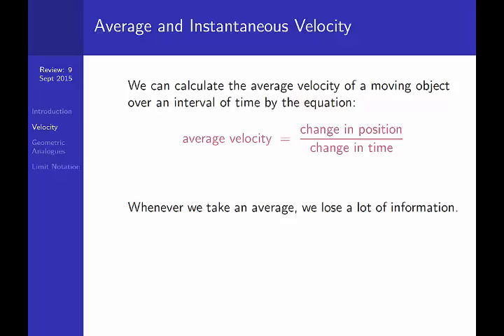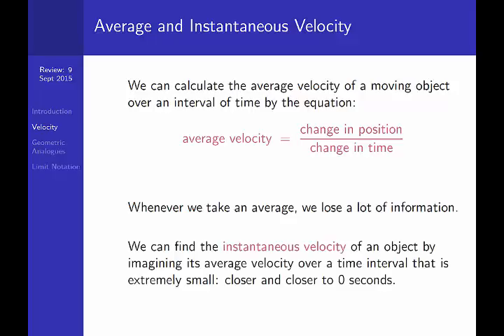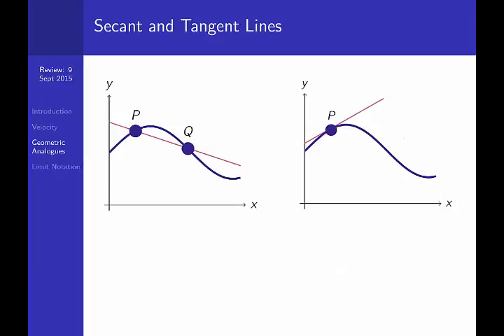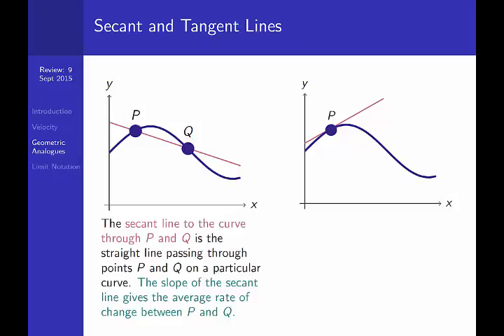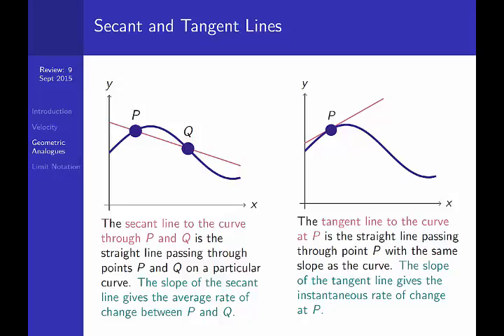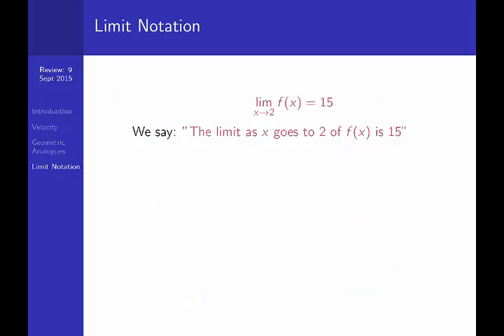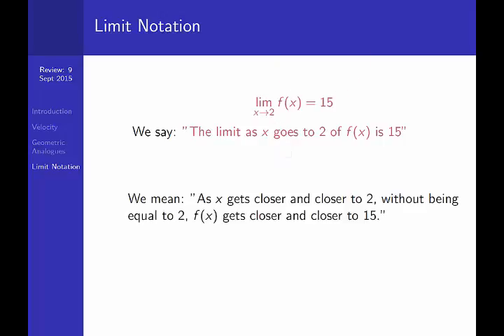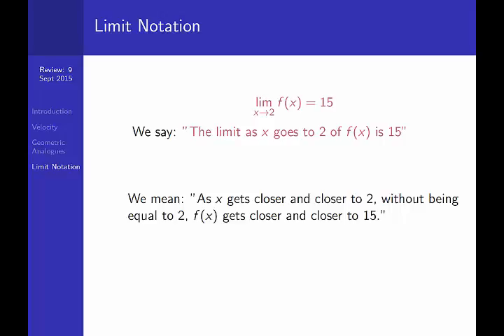Limits and tangent lines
Average and Instantaneous Velocity; secant and tangent line; limit notation